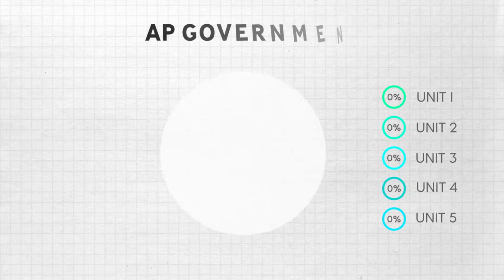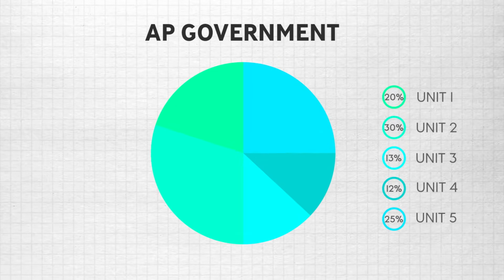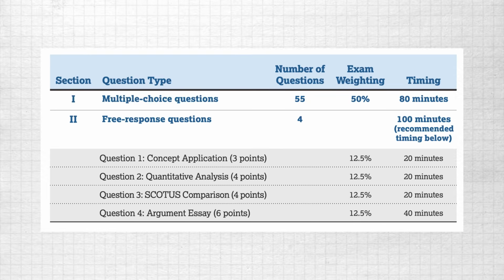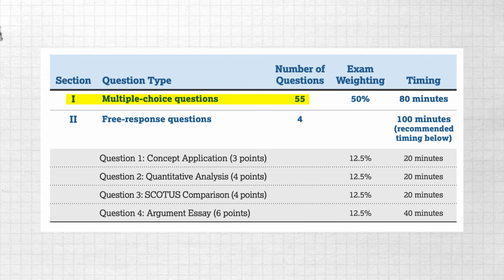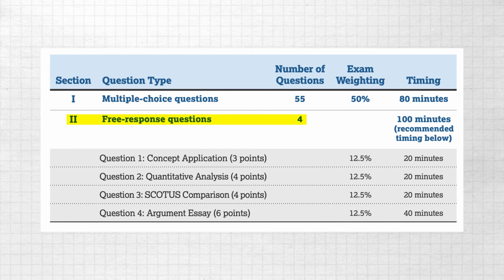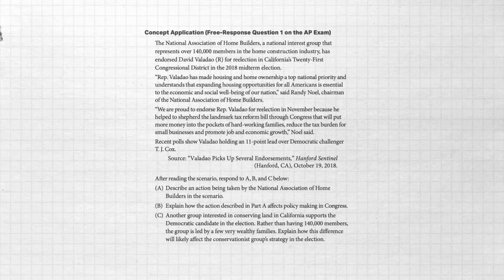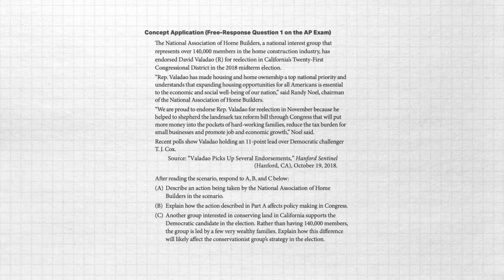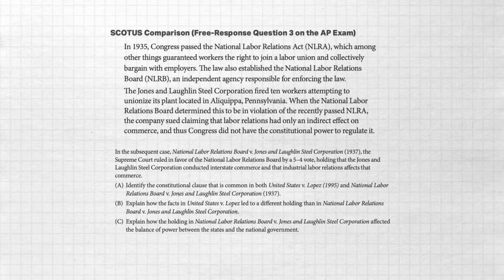How HARD is AP Government? (Well, it depends...)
In this video Heimler answers a frequently asked question about AP Government: how hard is it? This question especially comes from students who have already taken other AP history courses, and when compared with those, the answer is certainly different than someone who is taking AP government as their first AP course.